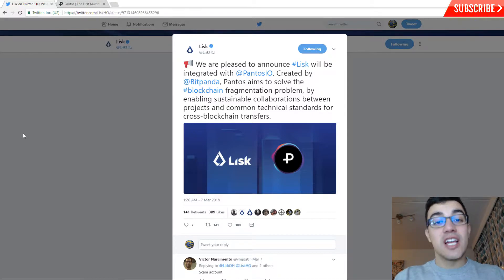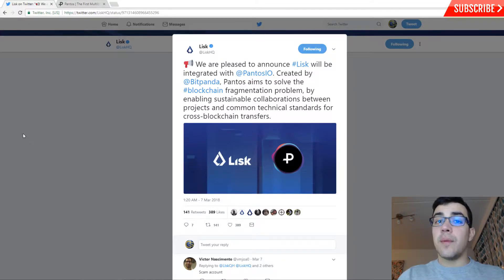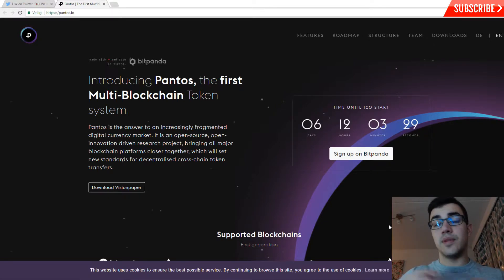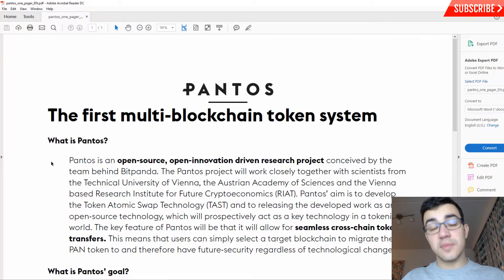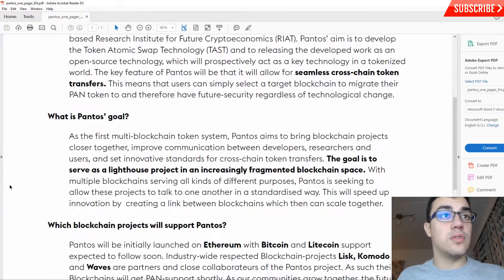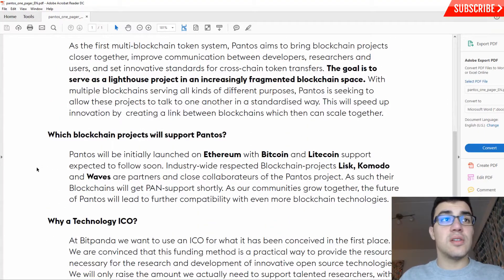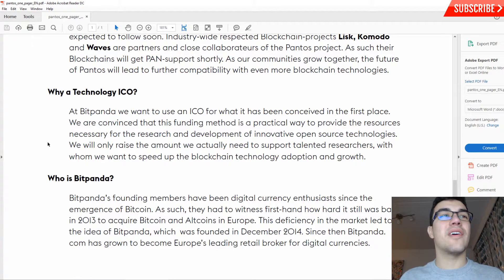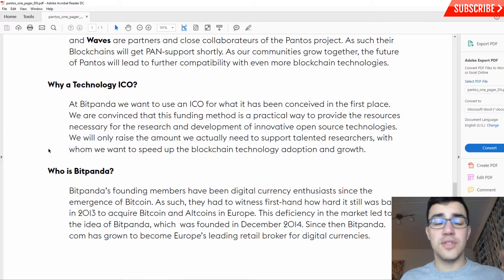Pantos - Connecting Blockchain Platforms - Lisk, Ethereum, Bitcoin, Litecoin, Waves, Komodo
Pantos want to create interoperability between blockchain platforms.
Here we take a look at the project and the things around it.